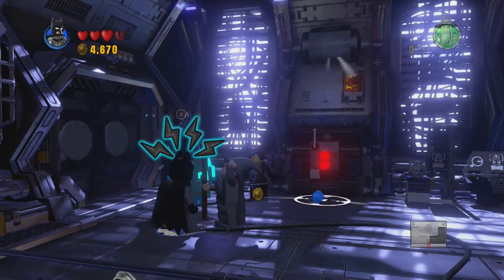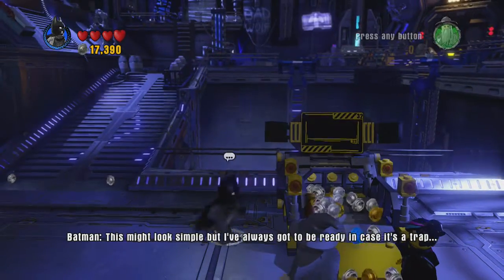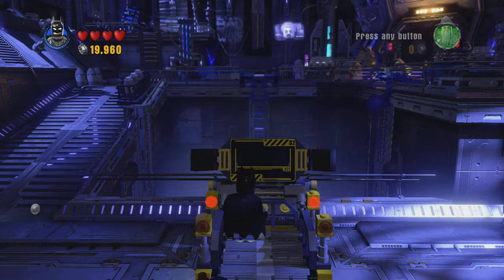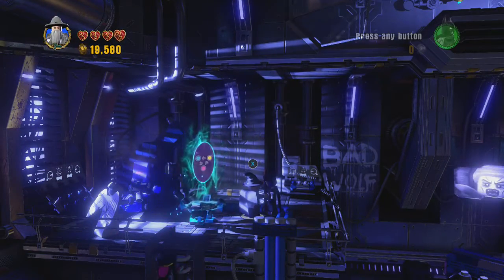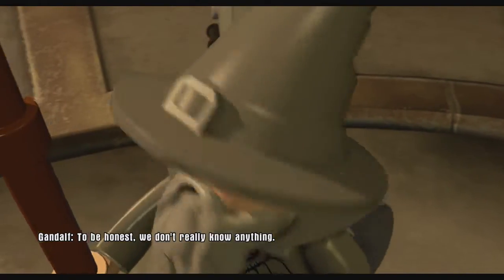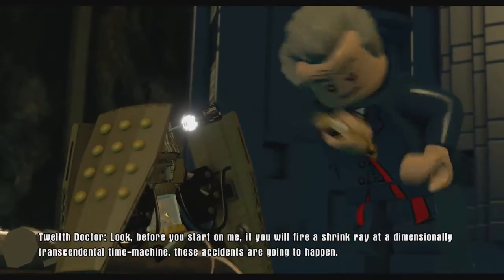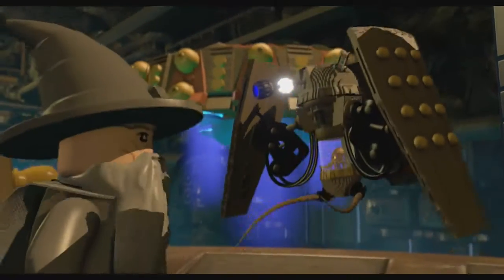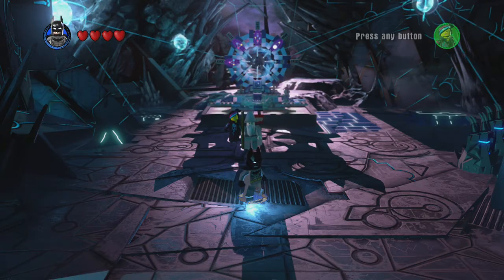Lego Dimensions #10 WHAT THE HECK